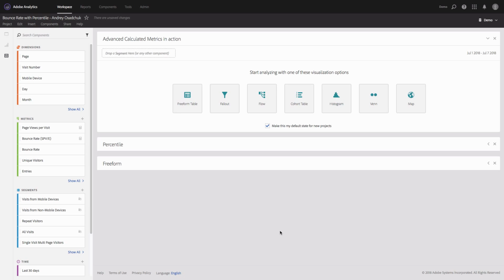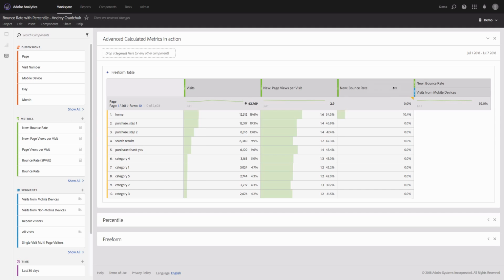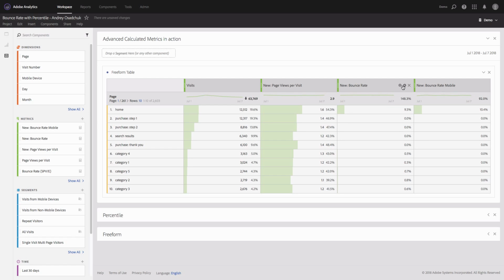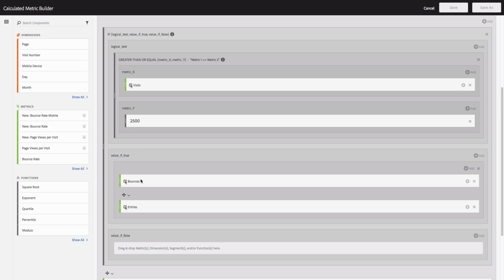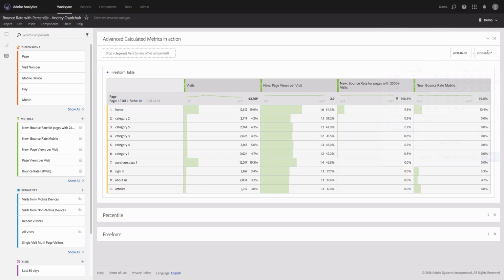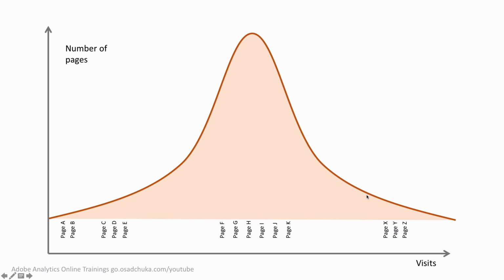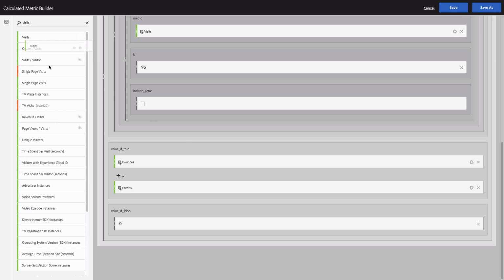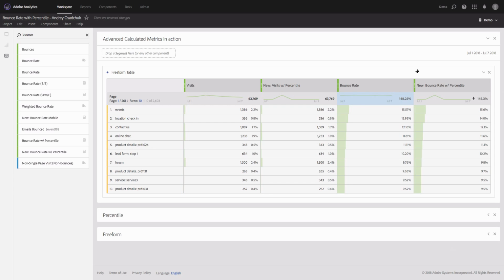Weighted Bounce Rate with Percentile function. Advanced Calculated Metrics in Adobe Analytics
Advanced calculated metrics in Adobe Analytics allows to combine metrics with Segments and Functions. Get to know how to build Weighted Bounce Rate with Percentile function.

Advanced calculated metrics aka Derived metrics allow to apply a segment to a metric and use it as a new standalone metric in Analysis Workspace. For example, you want to have a metric showing the number of visits from social networks, or bounce rate for mobile traffic, or orders placed only by new customers. The advanced metrics is a great way avoiding necessity of applying segments every single time.

The metric definition is not limited by combining existing metrics, dimensions and segments. You can also use variety of functions. For example, you can use If, Greater than and Percentile functions for building so called Weighted metrics like Weighted Bounce Rate that is used to ignore low-traffic pages.

Share in comments what Adobe Analytics functions you would like me to cover in the next video trainings; share you challenges with metrics; ask questions.

- - - - - - - - - - - - USEFUL LINKS - - - - - - - - - - - - - - - - - -